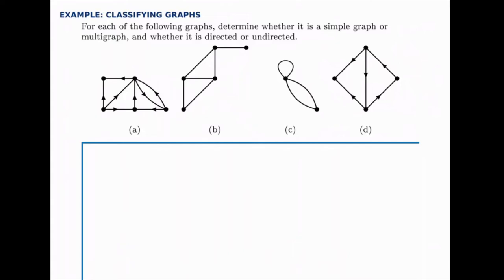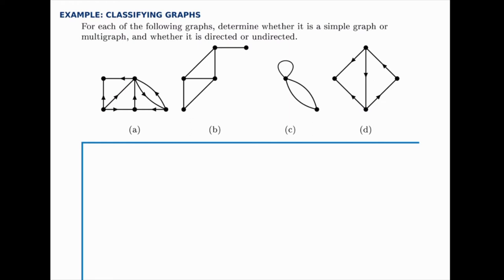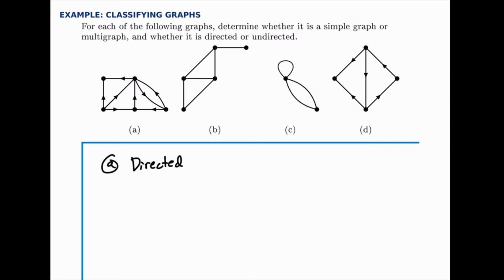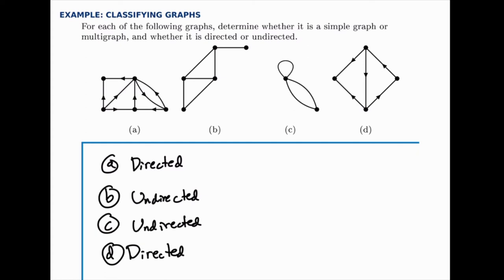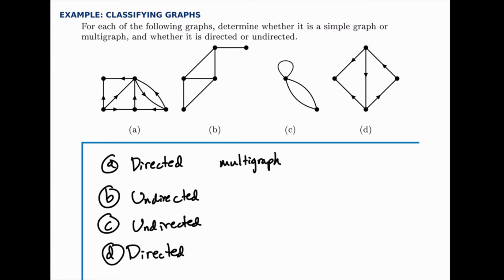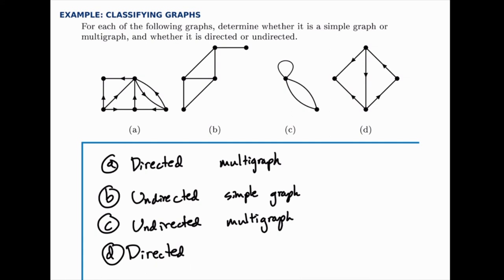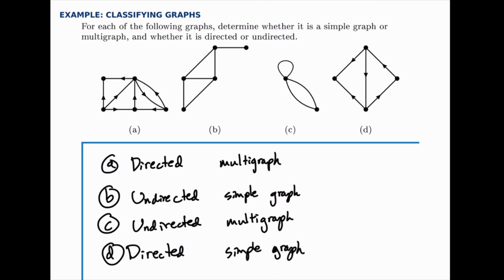Graph Theory Example: Classifying Graphs